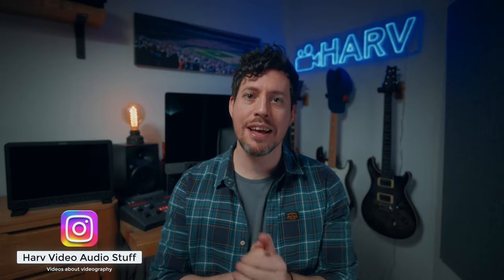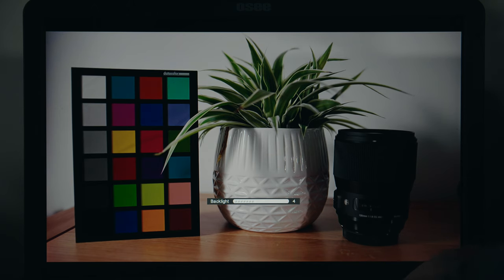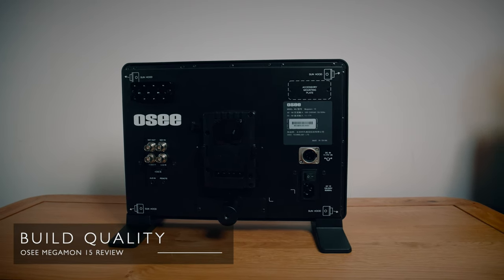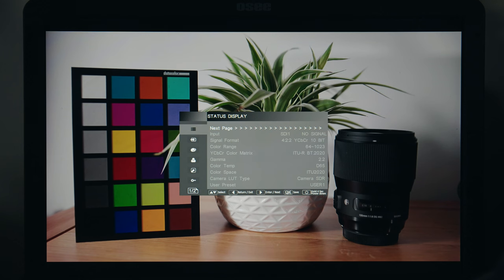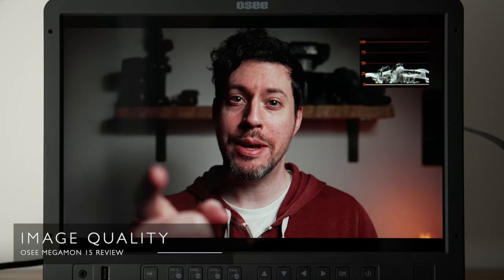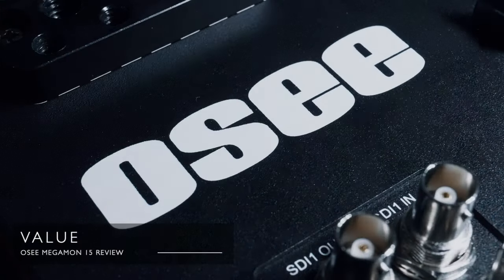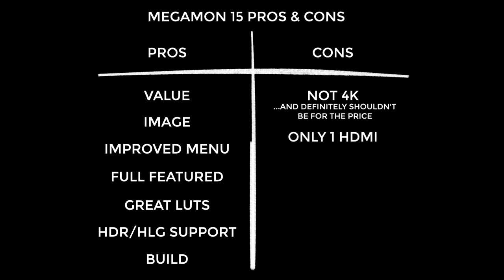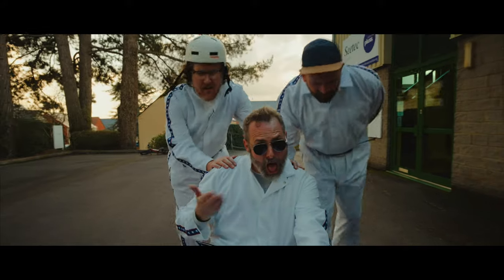OSEE Megamon 15 Review | A New Era For OSEE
In this video I check out the Megamon 15 external monitor from Osee. It’s a 15.4 inch 10 bit display and to me looks like a very intriguing product. I want to check out the features, the build quality, the user experience and see if it’s any good. I hope you enjoy :)

0:00 Intro
0:46 Features
3:28 Build quality
4:52 User experience
6:17 Testing phase first thoughts
8:58 Value for money
9:58 Pros and cons
11:22 Opinion
11:45 In use